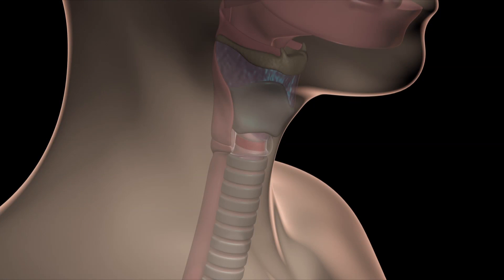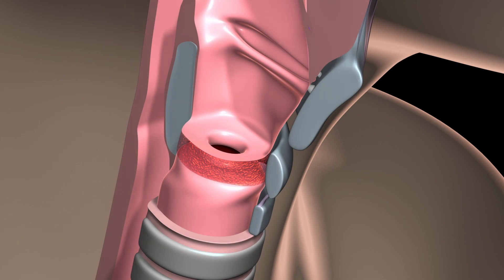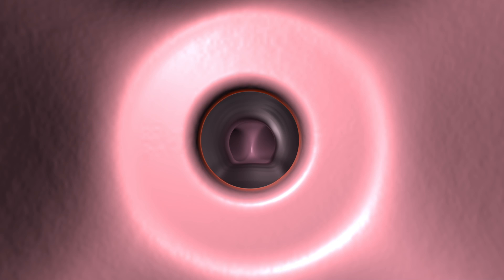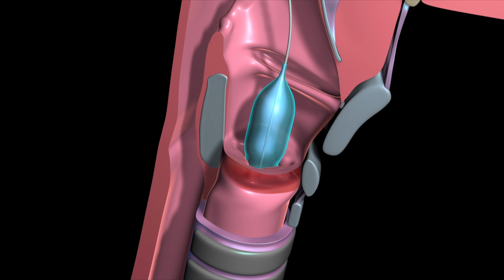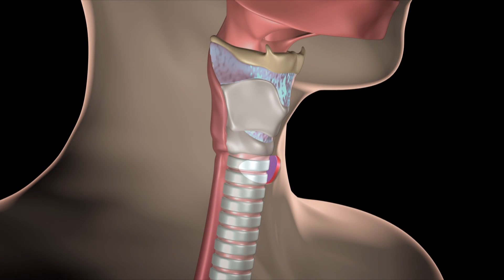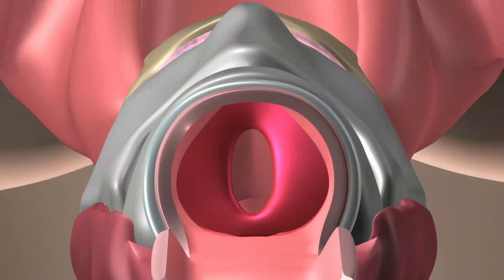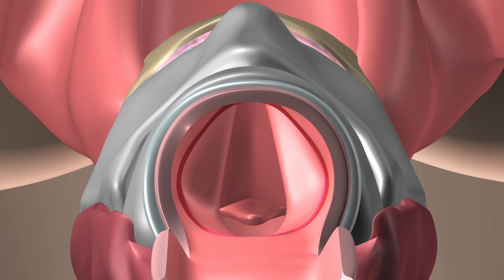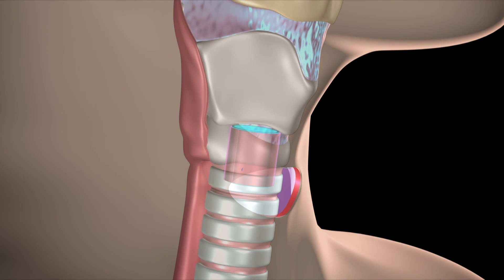Dr. Robert Lorenz explains the REACHER procedure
Dr. Lorenz shares a less invasive procedure for Idiopathic Subglottic Stenosis (ISS) that preserves voice function as option for patients suffering from subglottic stenosis